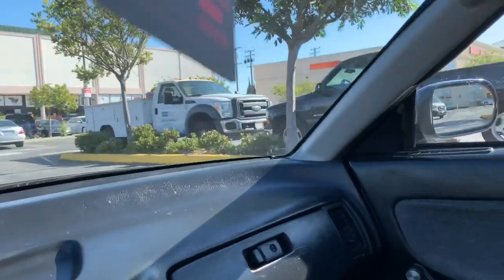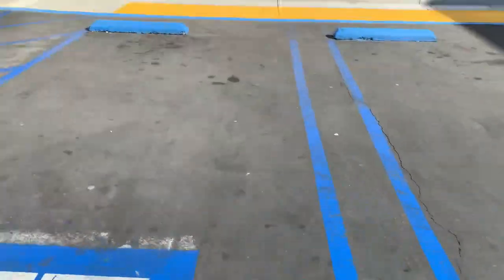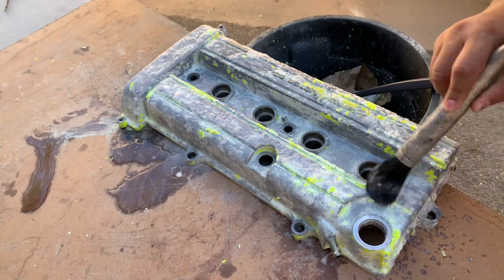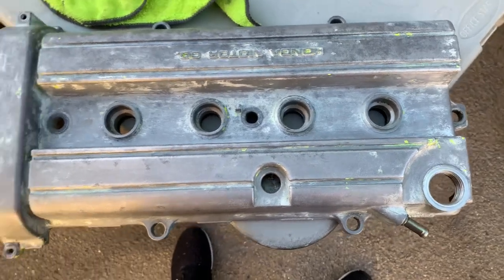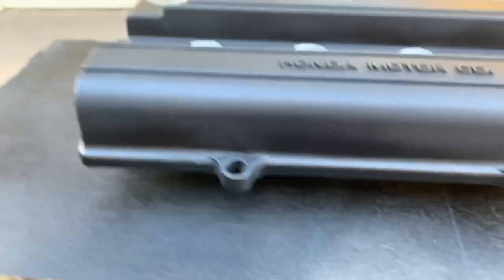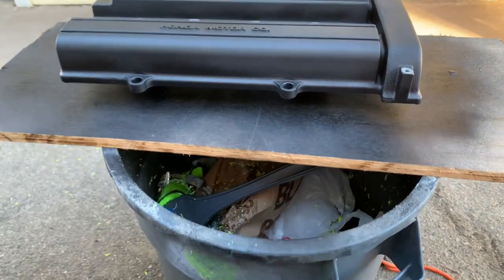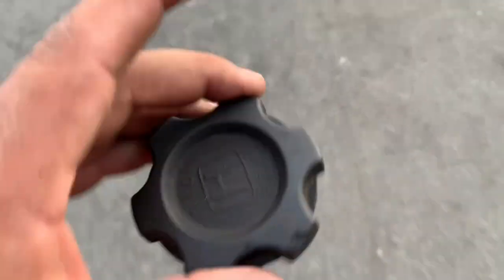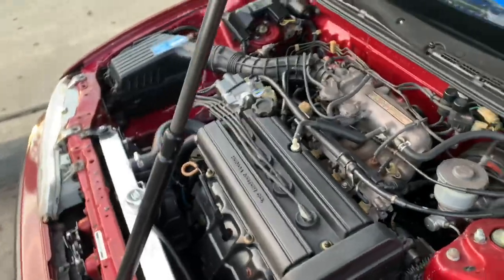HOW 2: VHT WRINKLE BLACK PAINT VALVE COVER !!!